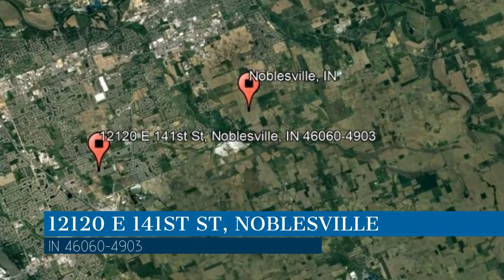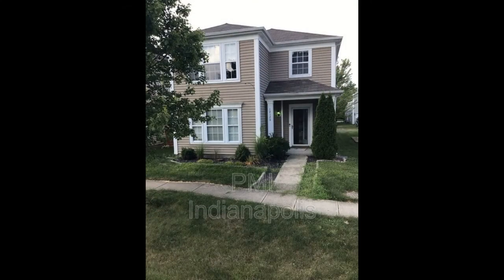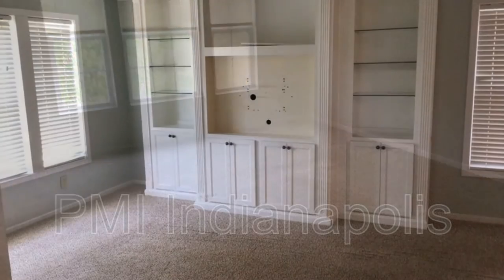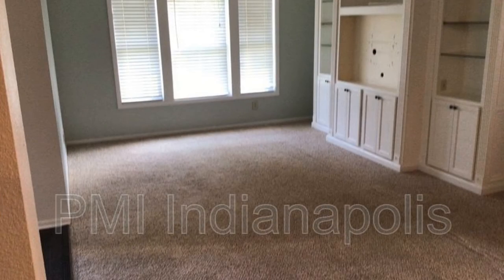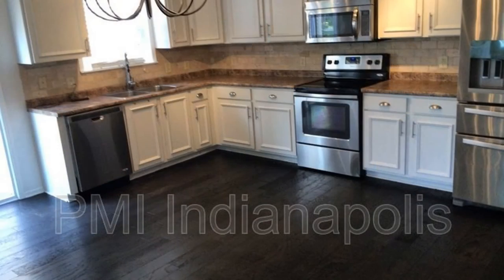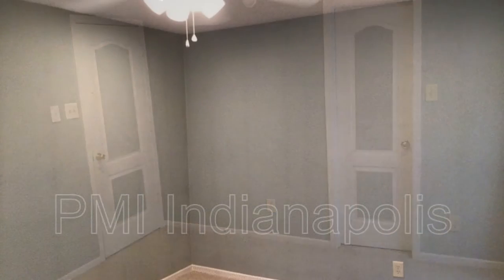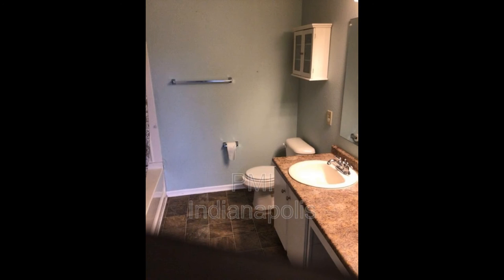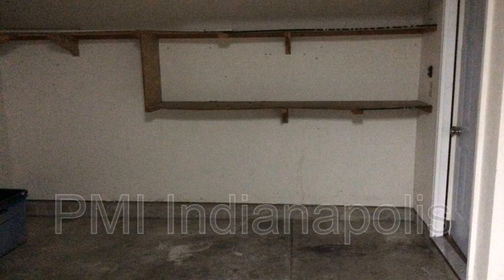Noblesville Homes for Rent 4BR/2.5BA by Noblesville Property Manager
This stunning property features 4 bedrooms, 2.5 bathrooms, beautiful flooring, and nicely painted walls. The living area is spacious and has windows that let in tons of natural light. The cozy kitchen boasts charming countertops and storage cabinets. All of the bedrooms are ample in size and can fit good-sized beds. The bathrooms are well-appointed for your convenience. Hurry! This may be your next home.

Looking for a property manager in Noblesville? We do property management!

PMI Indianapolis
15275 Stony Creek Way suite a, Noblesville, IN 46060